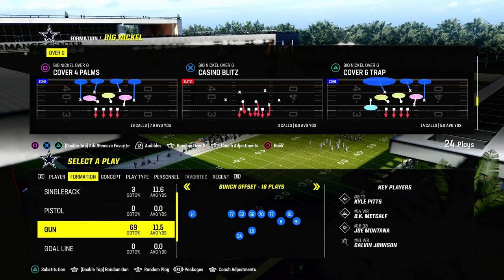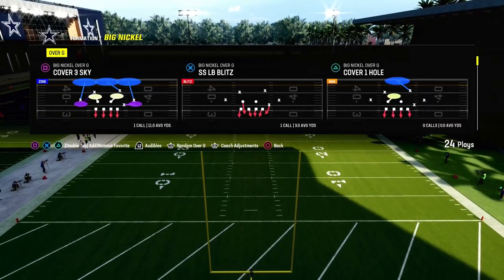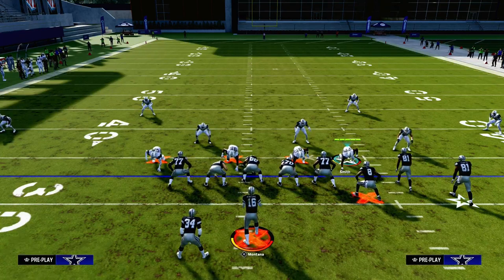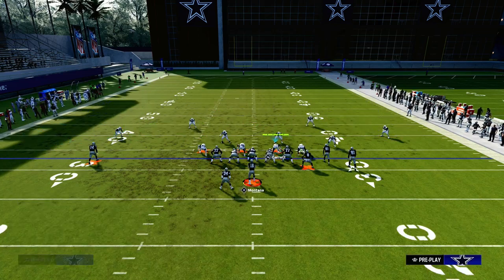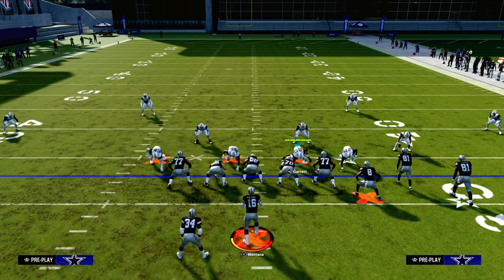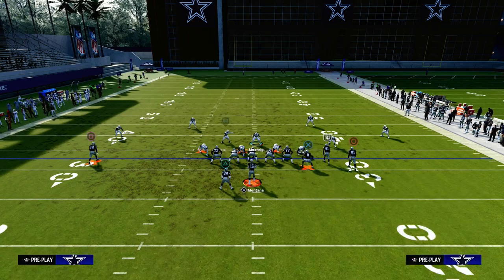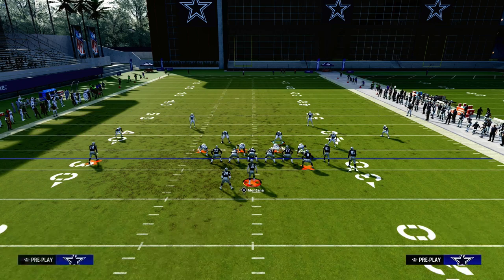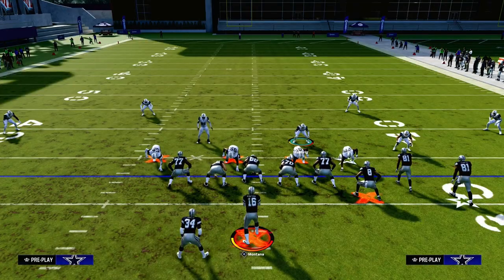The BEST Coverage Defense In Madden 24